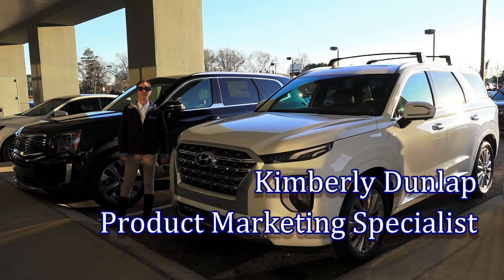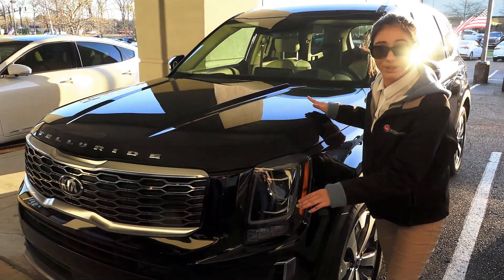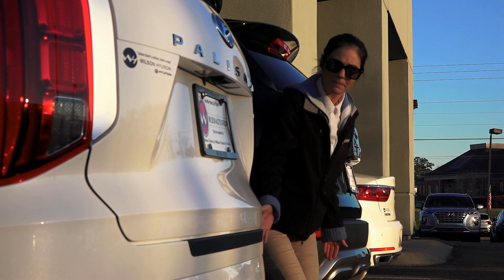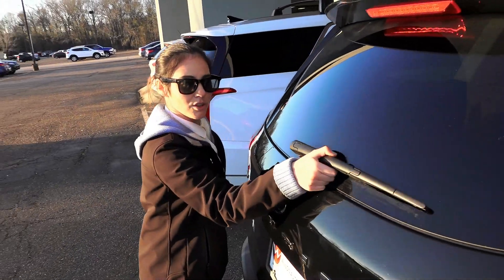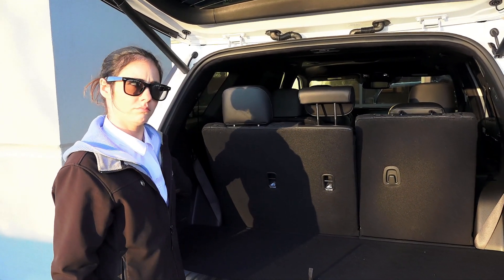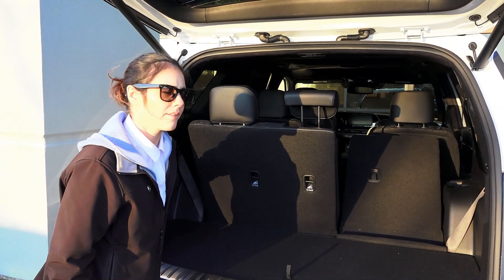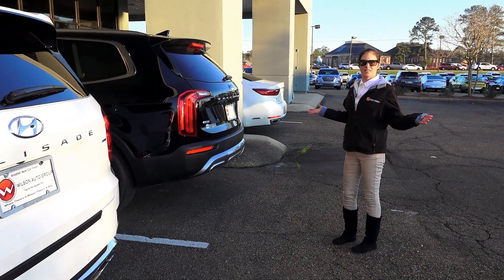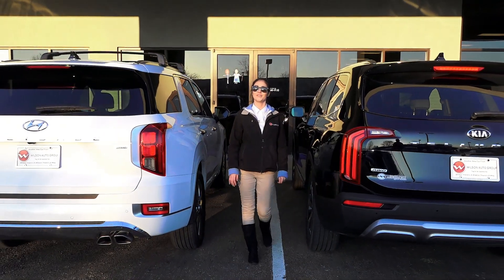Wilson Kia--Hyundai Palisade VS Kia Telluride with Kim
Kim talks about the similarities and differences of the Hyundai Palisade VS. the Kia Telluride!